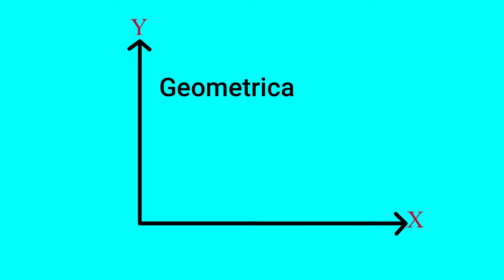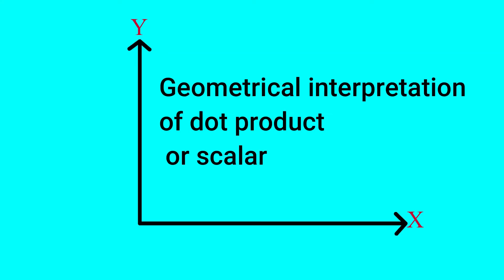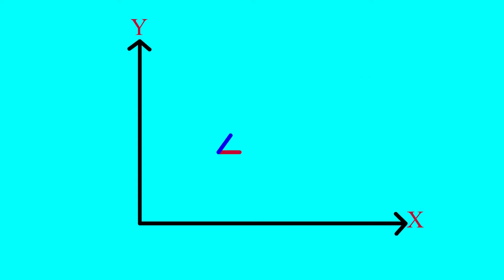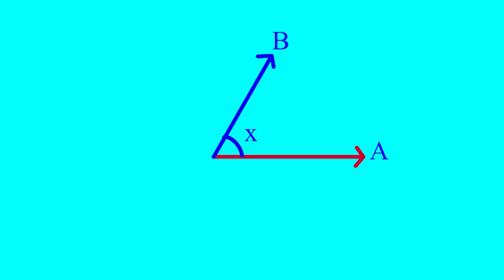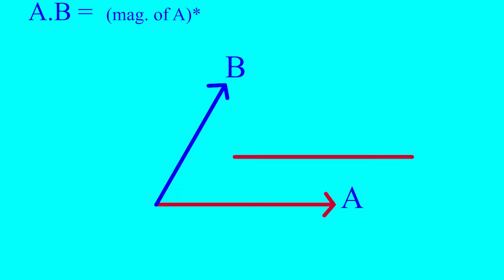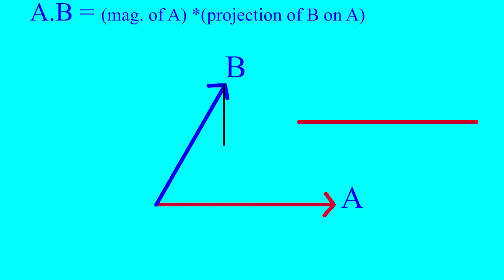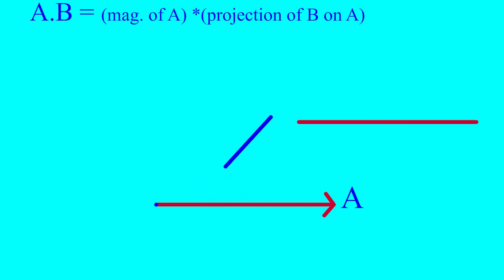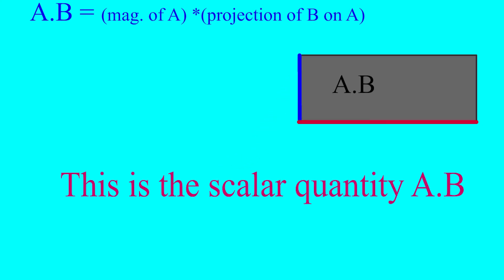What Does The Dot Product Of Two Vectors Gives Us?? What does that number mean?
This video explains the geometrical interpretation of dot product of two vectors.